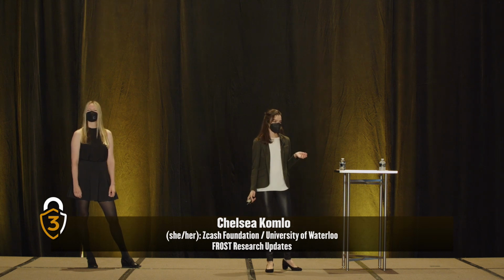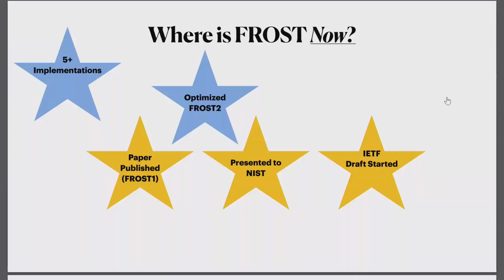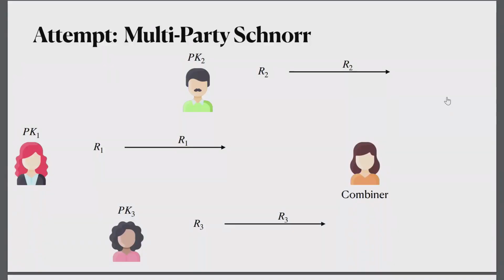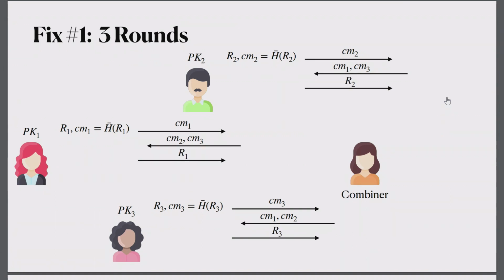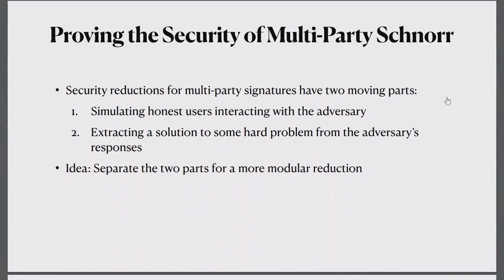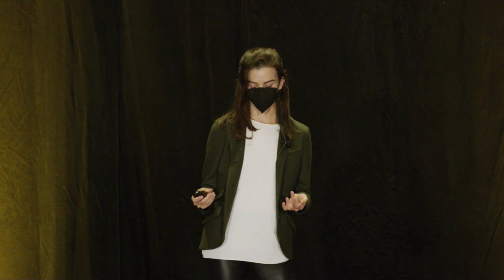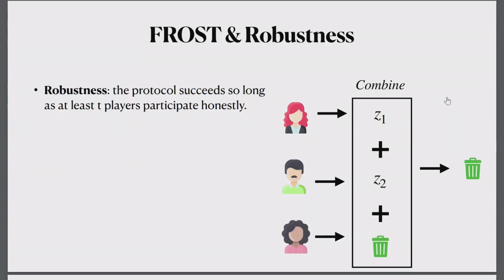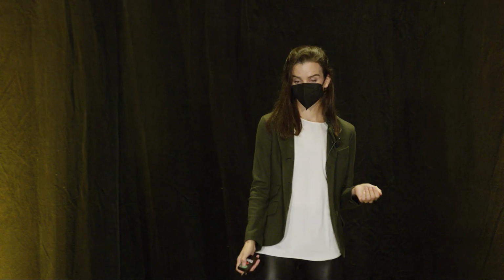FROST Research Updates - Chelsea Komlo & Elizabeth Crites at Zcon3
In this talk, Chelsea and Elizabeth review new research on FROST and variants of FROST, and how this research translates into practice. Finally, they talk about what is next on the roadmap for multi-party signatures in the Zcash ecosystem and more generally.

Speakers:

- Chelsea Komlo is in a dual role as a Ph.D candidate at the Cryptography, Security, and Privacy lab at the University of Waterloo, and as a principal researcher for the Zcash Foundation. Before moving into cryptography research, she worked as an engineer on open-source security and privacy related projects. Her current research centers around multi-party cryptographic protocols such as threshold signatures.

- Elizabeth Crites is a research scientist at the University of Edinburgh.  She holds a PhD in Mathematics from Brown University, an MSc in Applied Mathematics from Columbia University, and a BSc in Mathematics from the University of Western Ontario.  Her research focuses on signature schemes, anonymous credentials, and other privacy-preserving cryptographic primitives.

Livestream and video production support from Zcash Media and Ryan Taylor.

Zcon3: Code alone doesn't cut it
Day 1 - Sunday August 7, 2022
Presented by the Zcash Foundation
Palms Casino Resort in Las Vegas